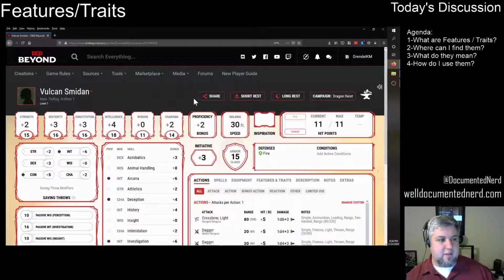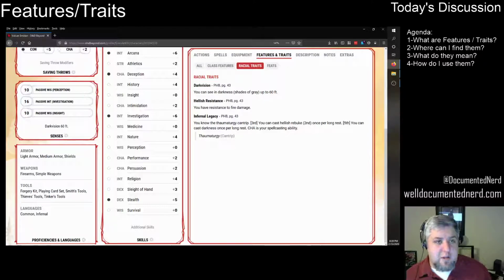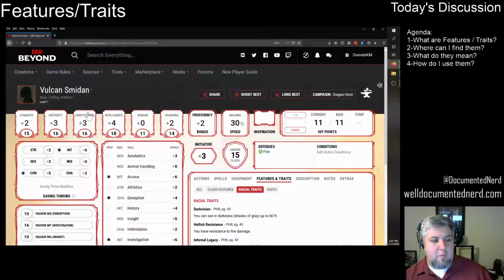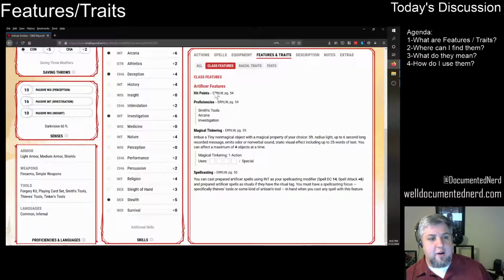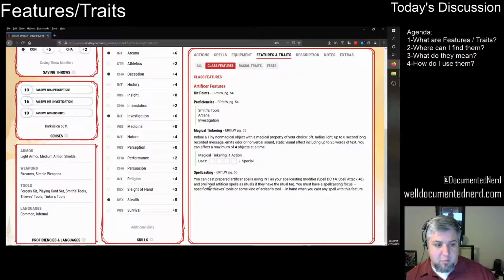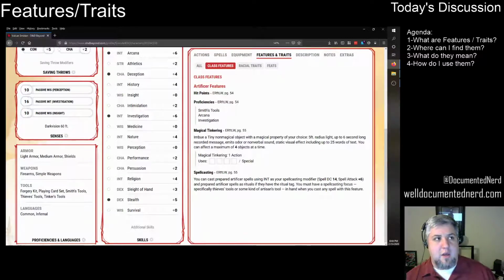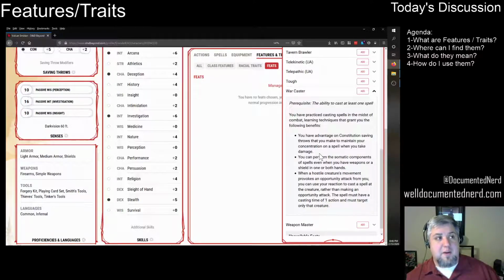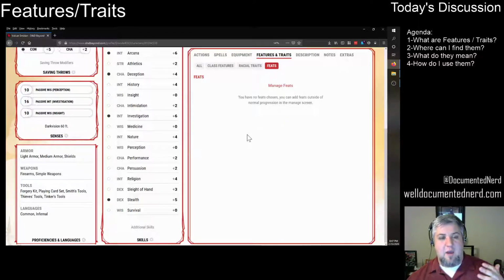Well Documented Nerd explains Features And Traits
To help new players, or players new to DnDBeyond, here's a video explaining Features and Traits and where to find them.